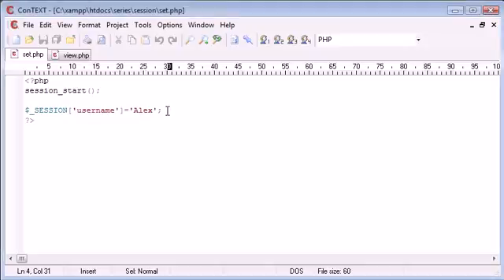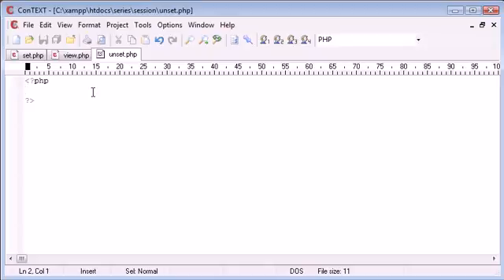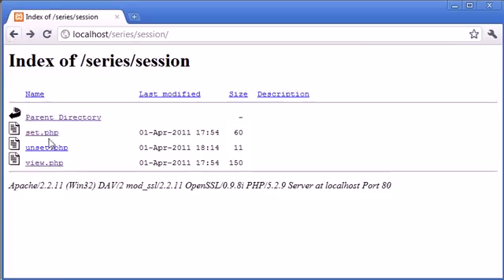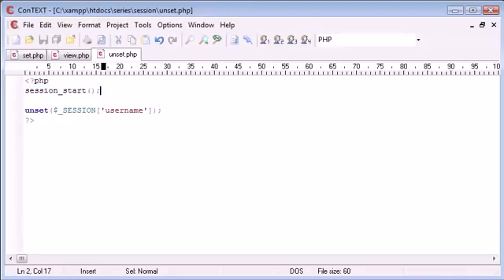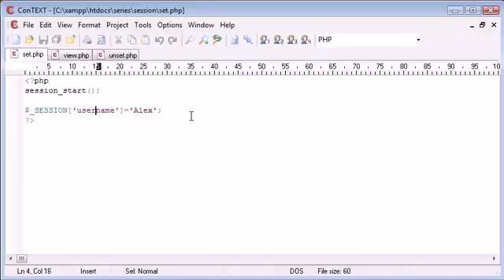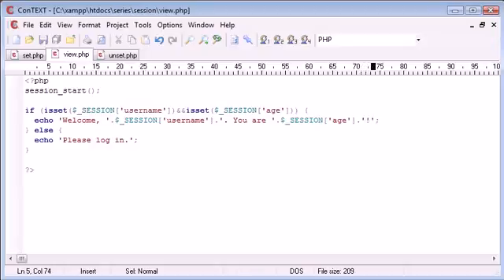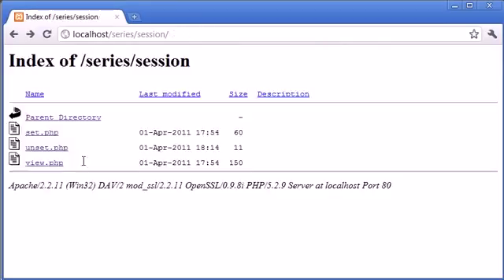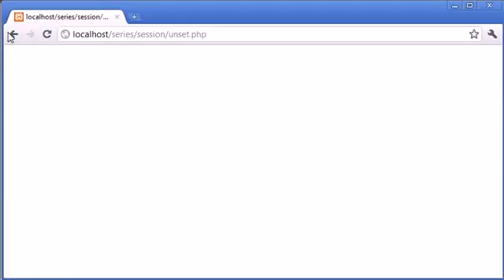Beginner PHP Tutorial 74 Unsetting PHP Sessions